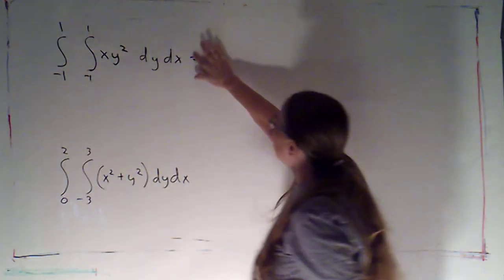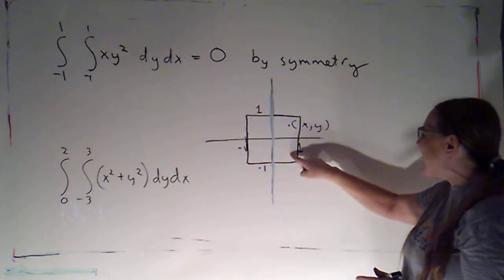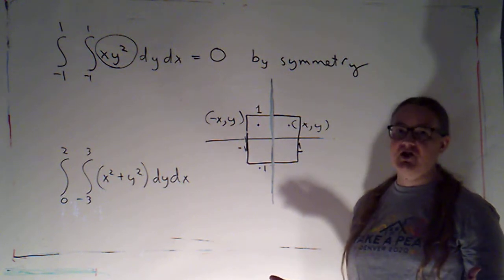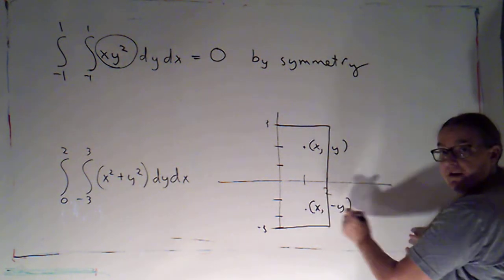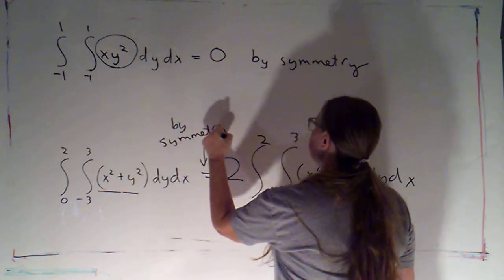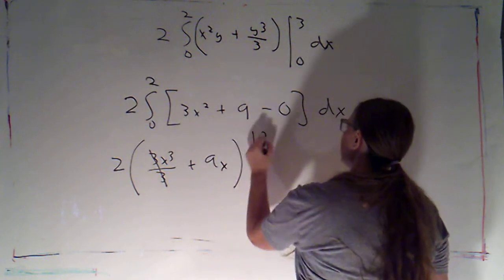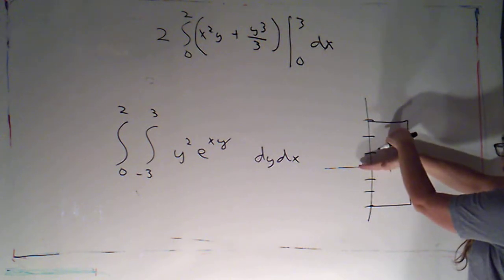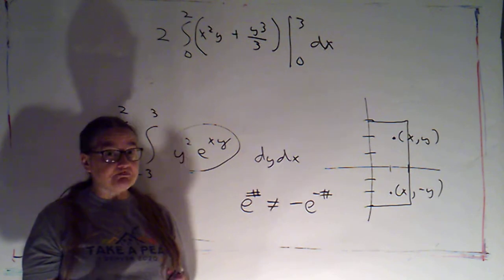3C 15 1 part 6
Using symmetry to make evaluate certain integrals.  Remember to check for symmetry in both the base and the function value!